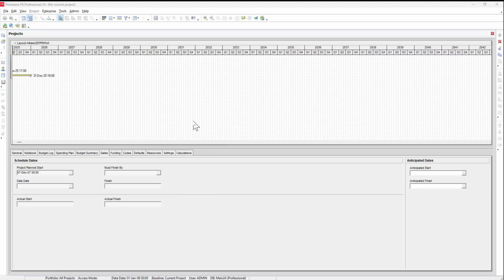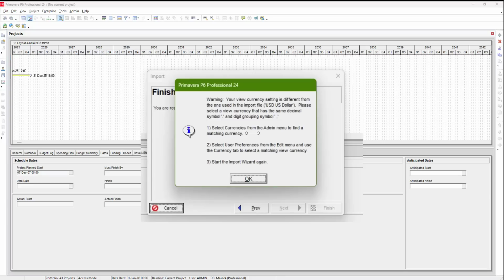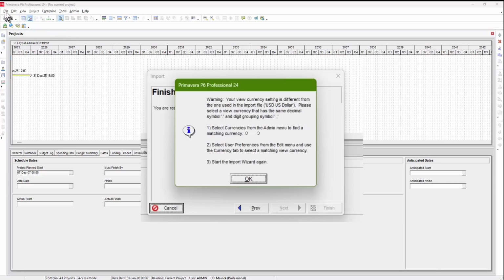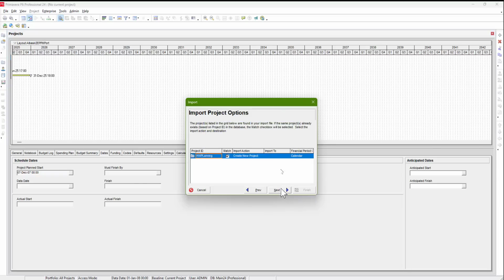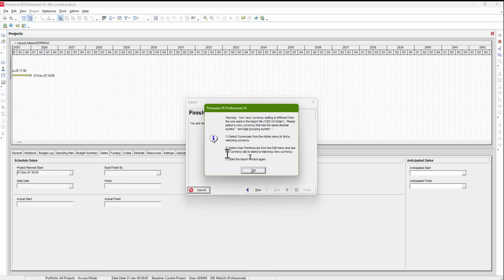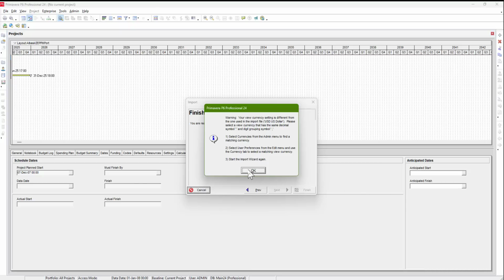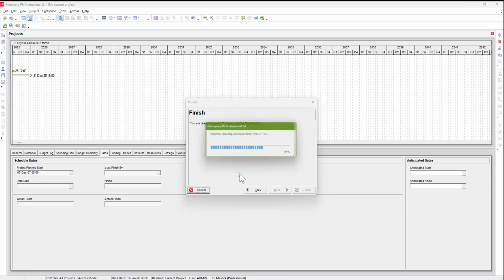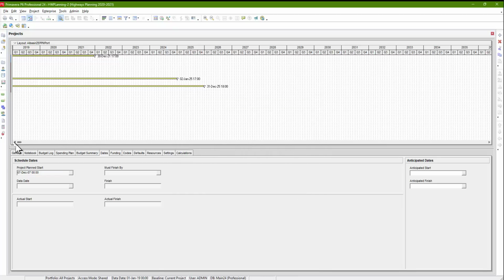Importing Currency Error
This video from ZAlbasirEPPM demonstrates how to resolve a currency error encountered when importing a project in Primavera P6 Professional 24. This issue arises when the currency of the imported file differs from the default currency set in the software.

What You'll Learn :

How to identify the currency error message that appears during import.
The steps to change user preferences to match the imported file's currency.
How to successfully import a project file after adjusting the currency settings.

يقدم هذا الفيديو من ZAlbasirEPPM عرضًا توضيحيًا لكيفية حل خطأ العملة الذي يظهر عند استيراد مشروع في برنامج Primavera P6 Professional 24. تنشأ هذه المشكلة عندما تختلف عملة الملف المستورد عن العملة الافتراضية المحددة في البرنامج.

ماذا ستتعلم :

كيفية التعرف على رسالة خطأ العملة التي تظهر أثناء الاستيراد.
خطوات تغيير تفضيلات المستخدم لتتناسب مع عملة الملف المستورد.
كيفية استيراد ملف مشروع بنجاح بعد تعديل إعدادات العملة.